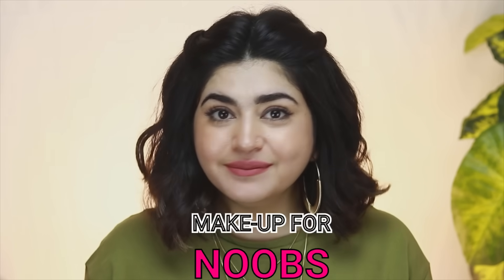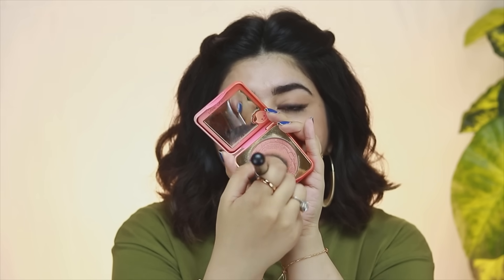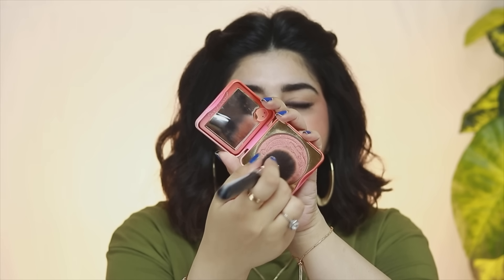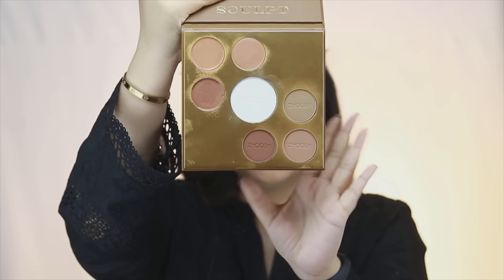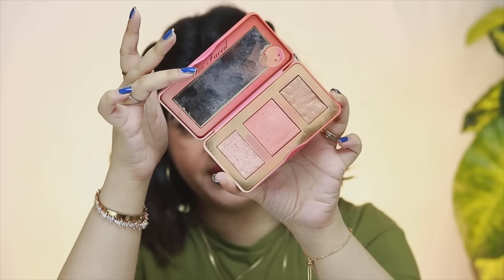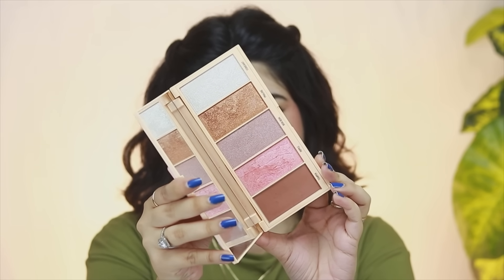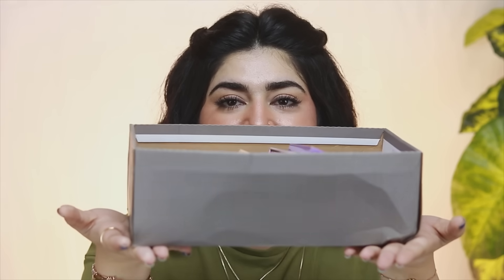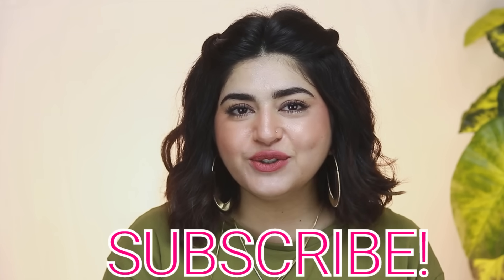EP.9 - GLOSSIPS FAVOURITE Tints, Blush-On's, Highlighter & Contour Palettes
Here's a brief Blush-On tutorial along with Glossips' Favourite Highlighter, Contour, Blush-on Palettes & Tints that are EASILY AVAILABLE IN PAKISTAN.
To find where to buy the product you're looking for -
Google it's name, adding 'in Pakistan' and you'll find lot's of different links for the item you're looking for.
For checking authenticity of the page/website, check out the reviews section.

Some of the pages I recommend for authentic online shopping are-
- Vegas.pk
-Just4Girls
-Aoudour
- DarazMall (not the just Daraz, DarazMall, you'll find the verified stores over there for the products, so you know they are original)
-HnBBeautyStore (Instagram)

There are many many more out there but these are some that I've personally shopped with and been satisfied!